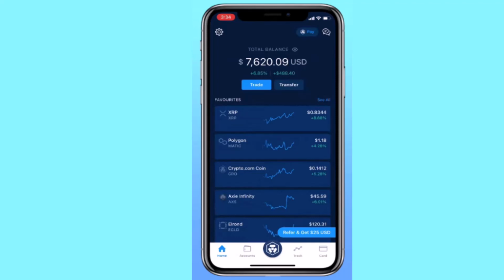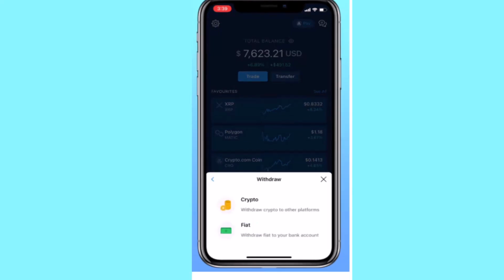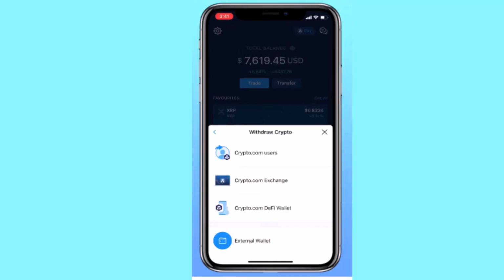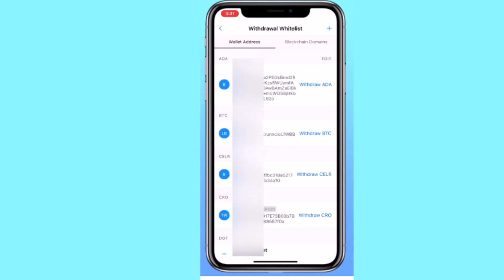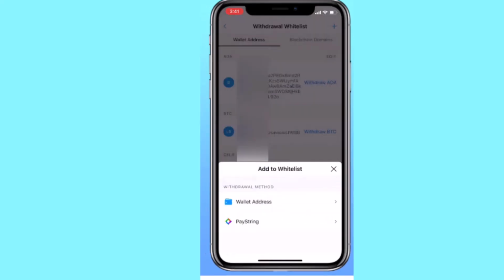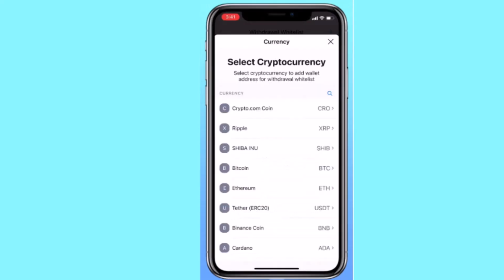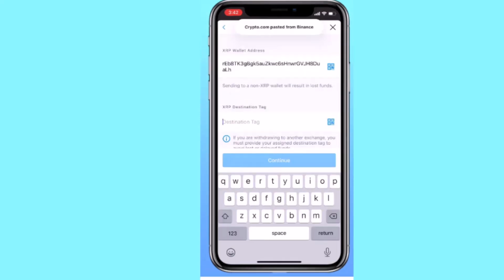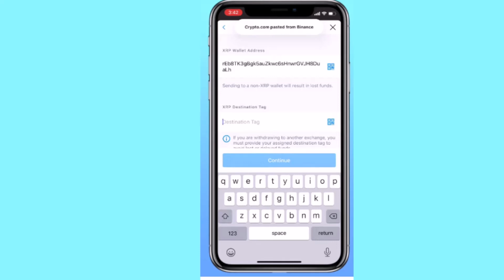How to Transfer From Crypto.com To Binance - Send Crypto Bitcoin Crypto.com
This video guides you in an easy step-by-step process to transfer bitcoin from Crupto.com to Binance.
Follow these simple steps:
1) Open Crypto.com
2) next tap on Transfer.
3) Now tap on withdraw.
4) tap on crypto.
5) Now tap on the external wallet.
6) Now tap on the wallet address or tap pon plus.
7) Select the cryptocurrency.
8) Now paste the wallet address and tap on confirm.
That's it.